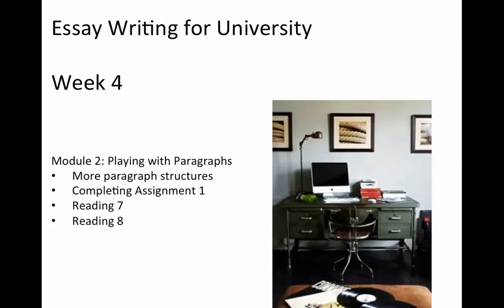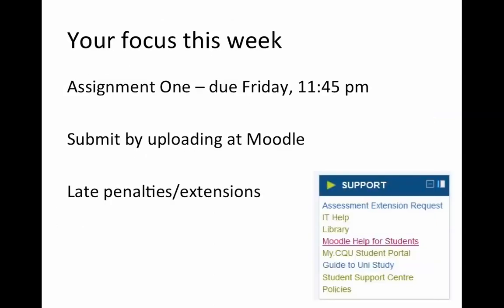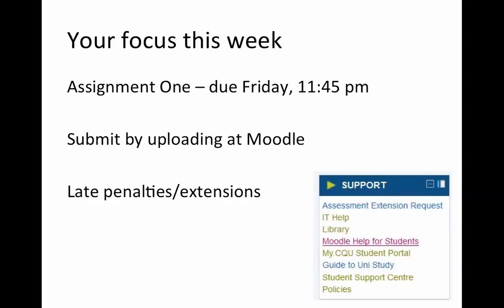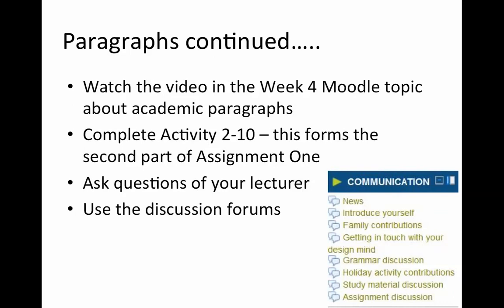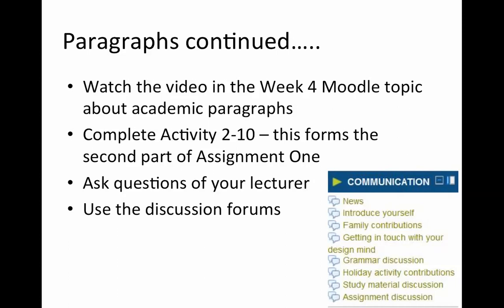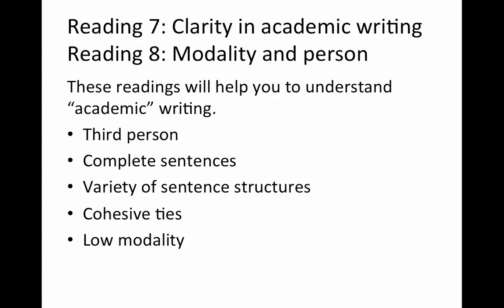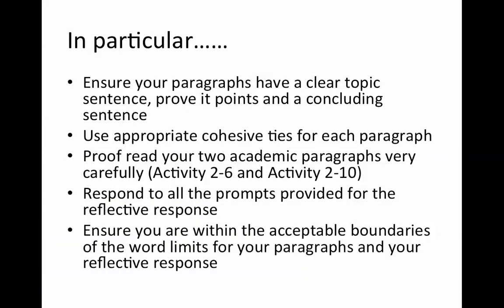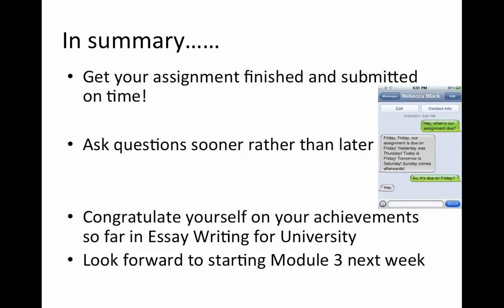Week 4 Lecture